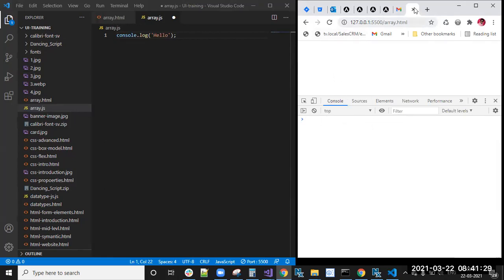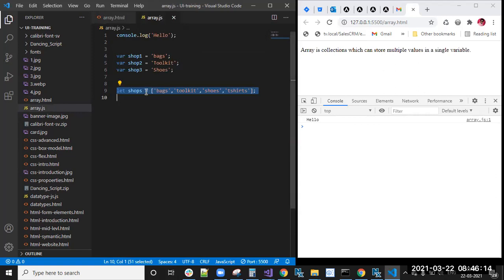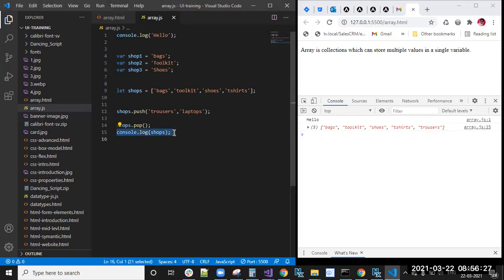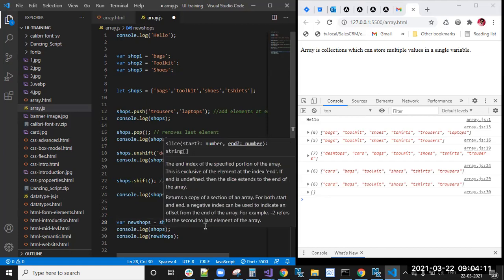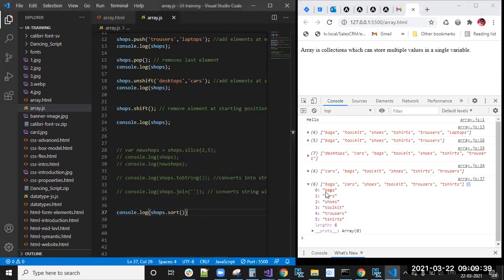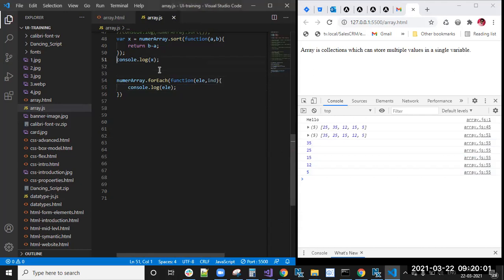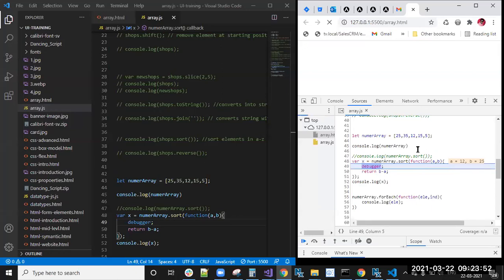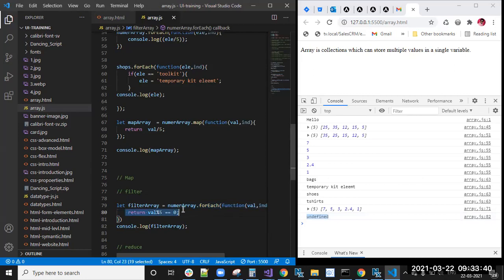Javascript Arrays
Javascript Arrays conecpt Explained.